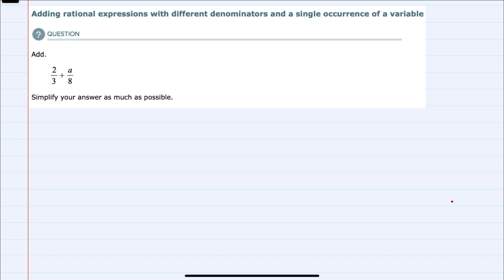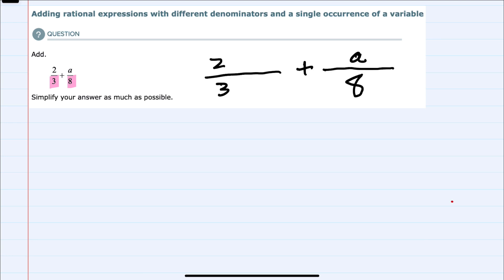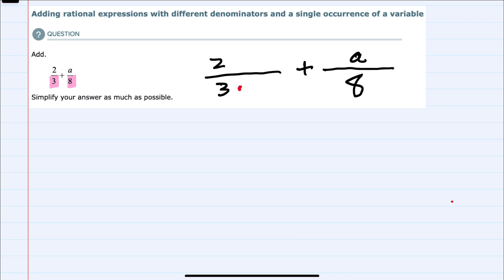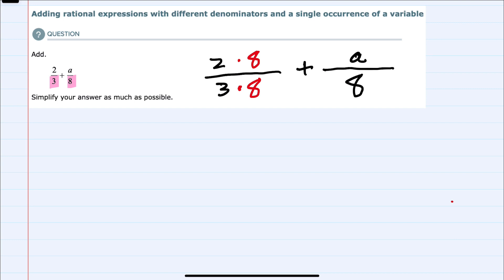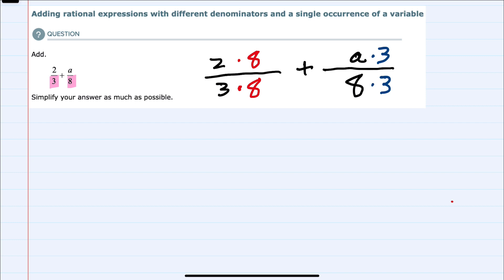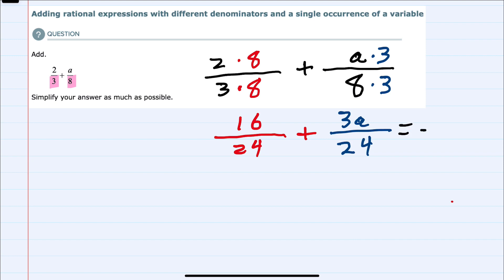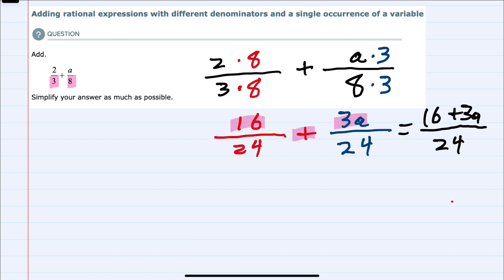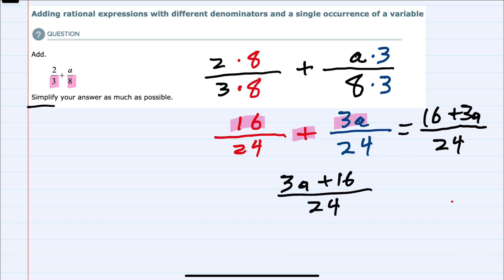Adding rational expressions with different denominators and a single occurrence of a variable